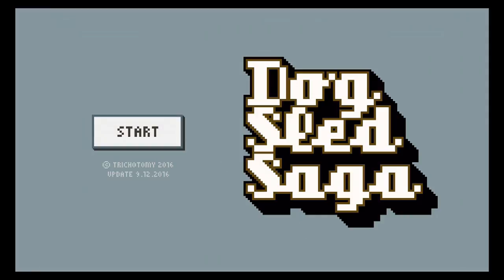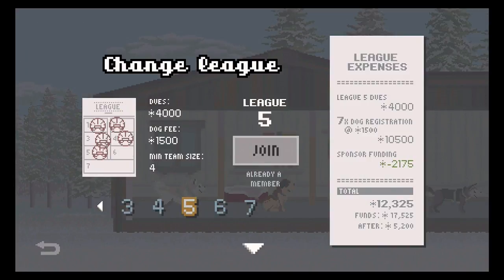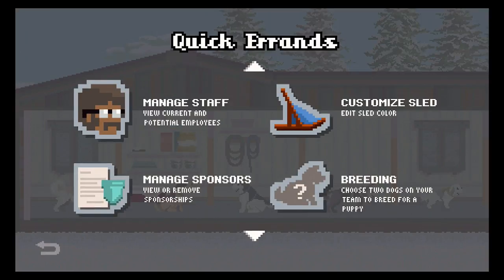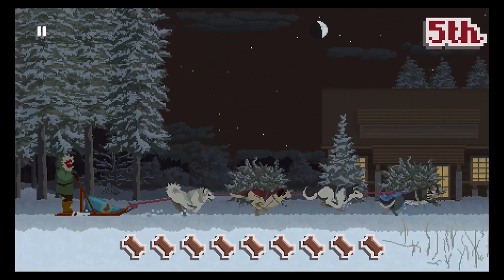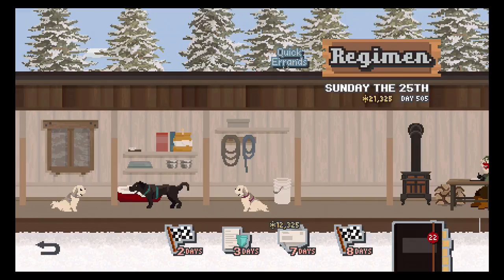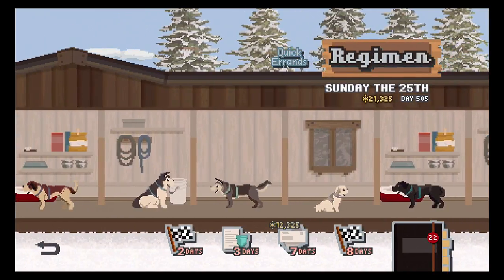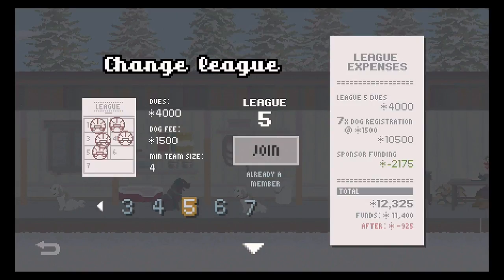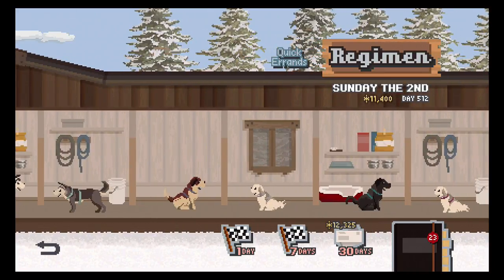Dog Sled Saga: Walkthrough Guide & 4-Dog Races - iOS iPhone 6S Gameplay (by Dan FitzGerald)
I explain in this video how to avoid some early mistakes I made.

Need more help? Try my guide